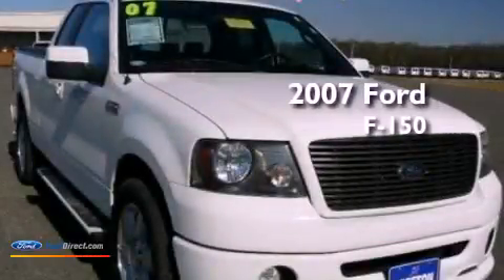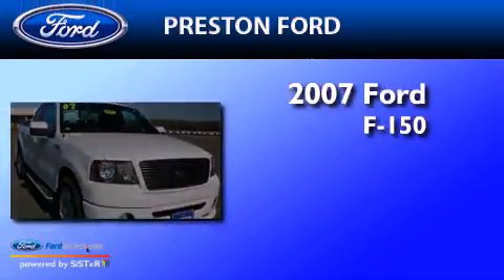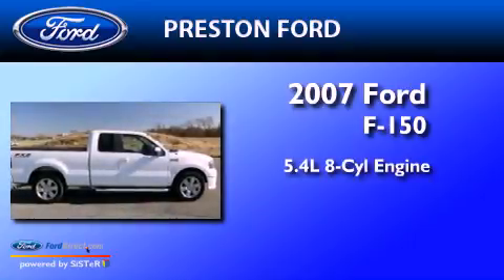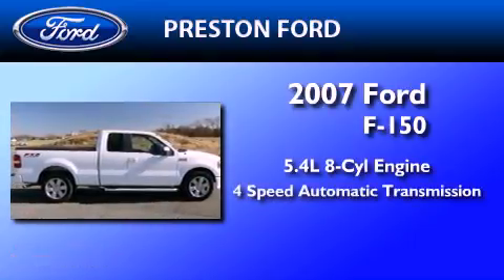2007 Ford F-150 Annapolis MD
Year : 2007
 Make : Ford
 Model : F-150
 Engine : 5.4L V8 24V MPFI SOHC FLEXIBLE FUEL
 Trans . : 4-SPEED AUTOMATIC
 Exterior : OXFORD WHITE
 Miles : 53,480
 Interior : BLACK

 Preowned 2007 Ford F-150 Hurlock  MD